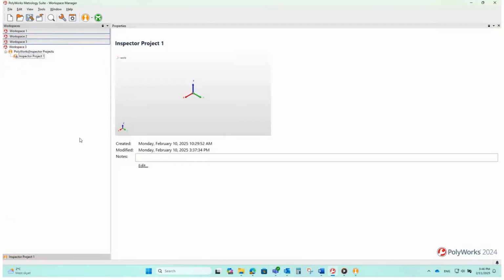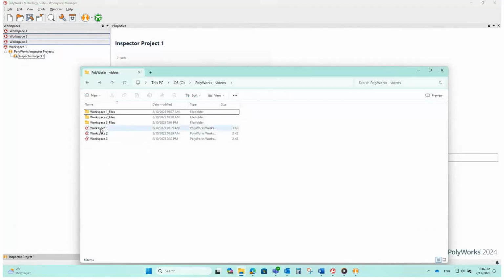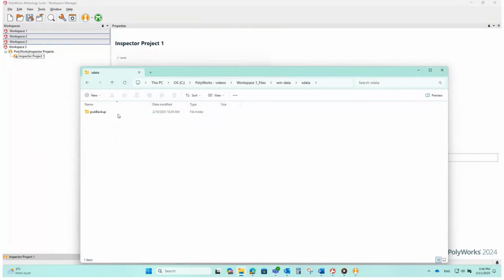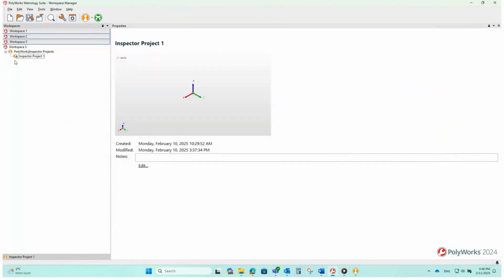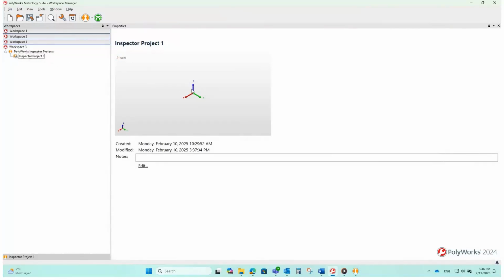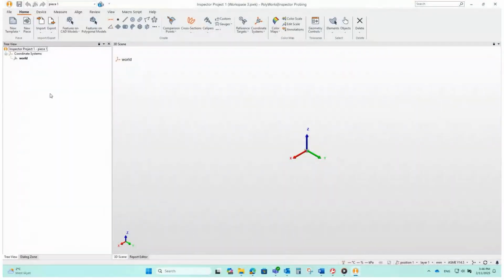Episode 1: PolyWorks Workspace Manager. The workflow including workspaces, projects and pieces.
The first episode of our series about PolyWorks, one of the leading programs for analyzing 3D measurement data, is coming to our channel soon!

In this episode, we show the organization of work divided into workspaces, projects, and parts in the Workspace Manager. In the next videos, we will present step by step how to use the program for effective data analysis and report generation, and provide practical tips and tricks that will allow you to fully use the software's capabilities.

The videos are aimed at people working in PolyWorks software who want to develop their skills, as well as at those who are just starting their adventure with industrial metrology.